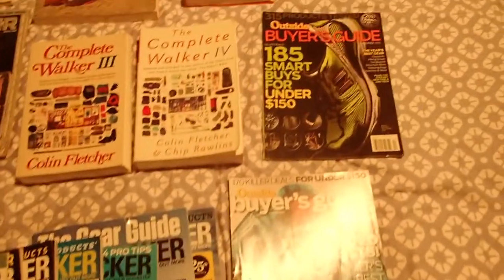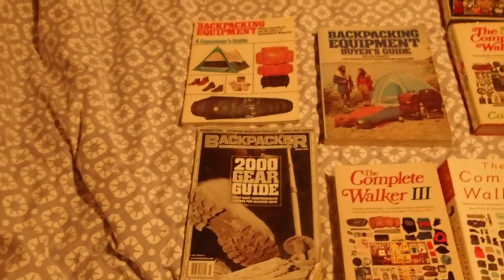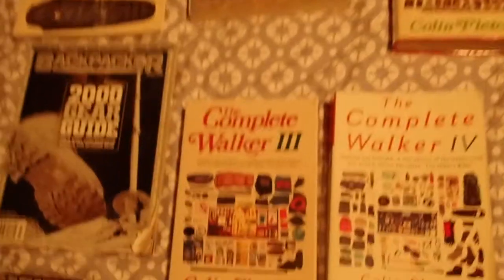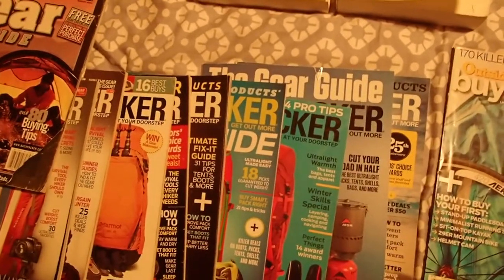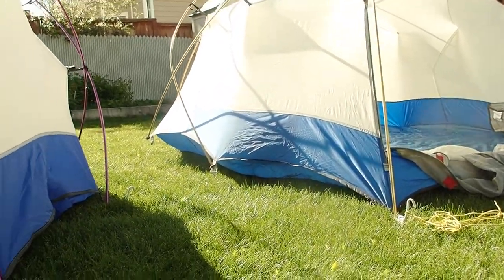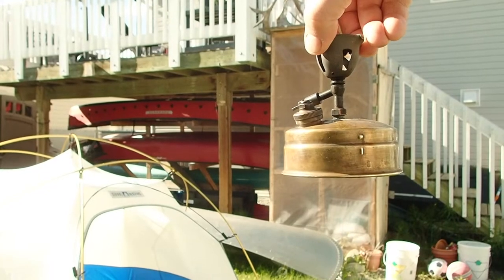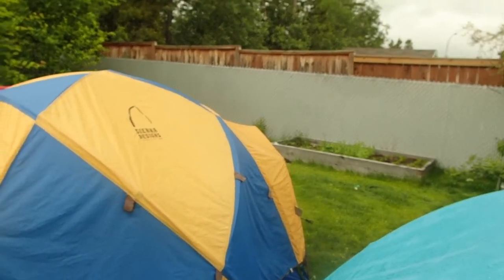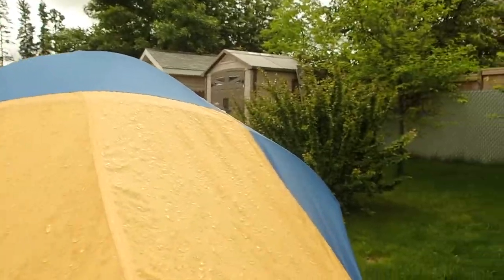Yukon Adventure Gear on the Cheap: Sierra Stretch Dome Expedition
Been having computer issues hopefully this comes through.  175 Canadian and a great piece of kit!